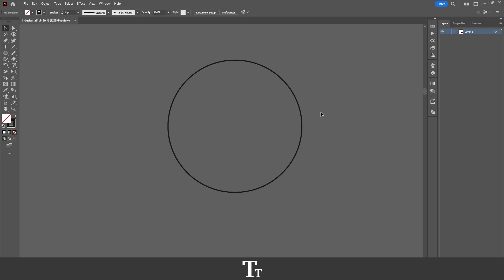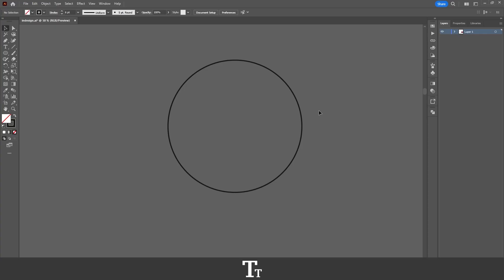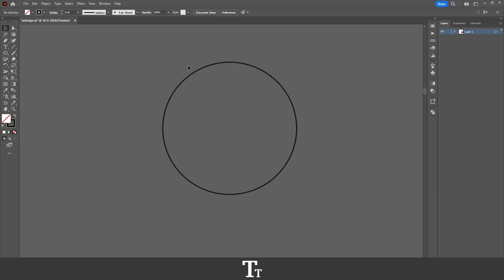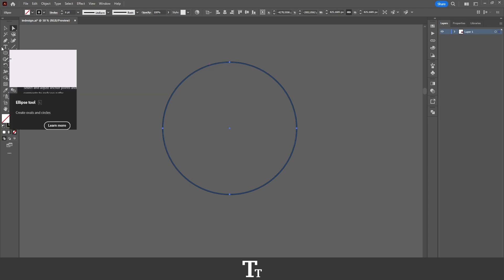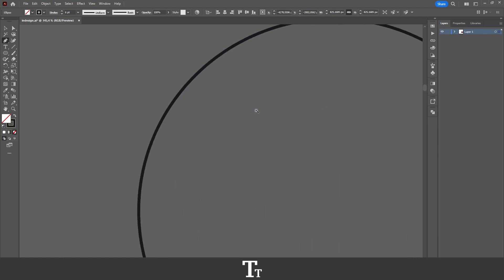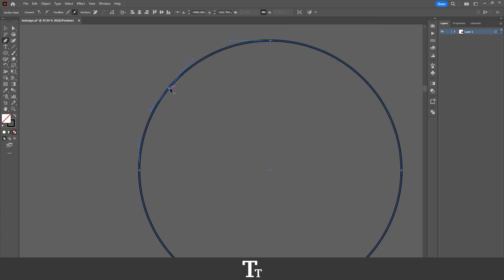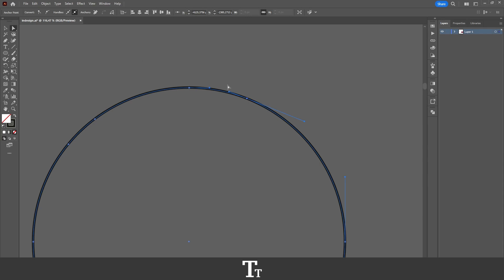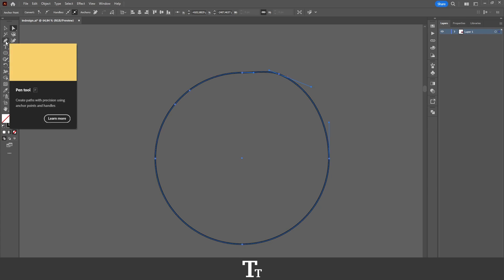How to Add Anchor Points In Adobe Illustrator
In today's video, I'll be showing you how to add anchor points in Adobe Illustrator